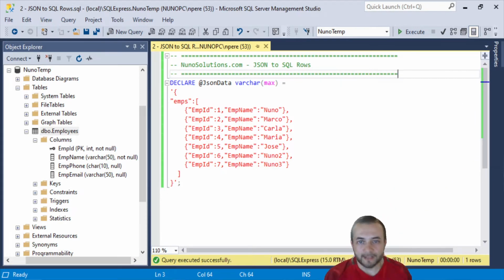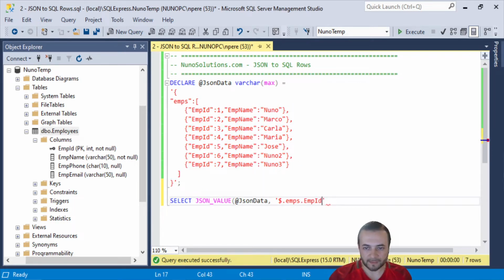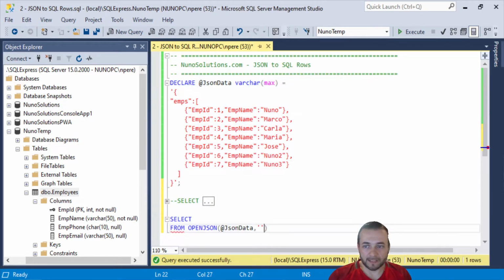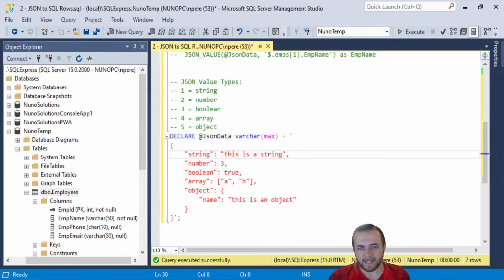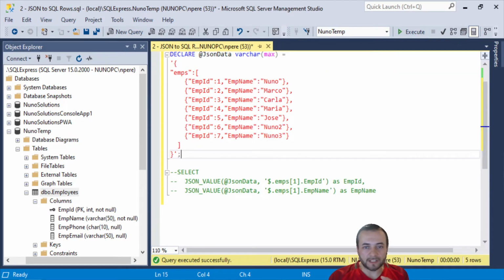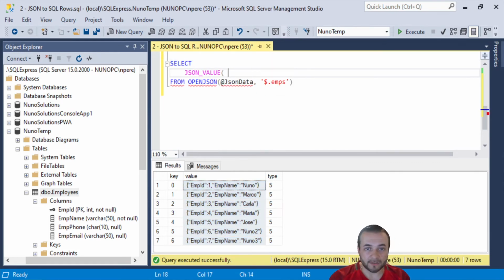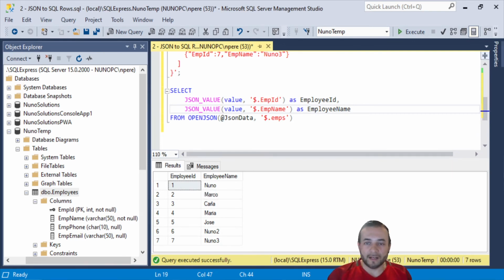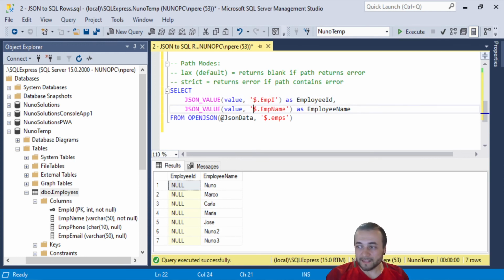SQL Server - JSON to SQL Rows (Episode 4)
In Episode 4, we learn how to query JSON data and return it as data rows in a resultset.